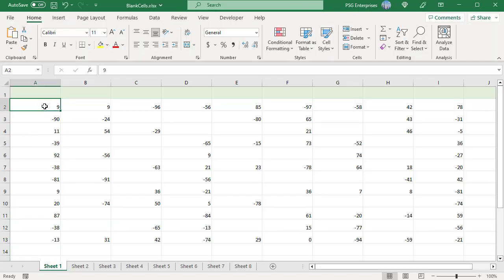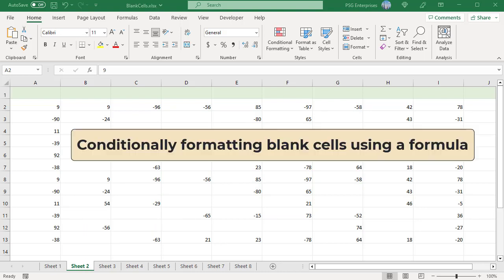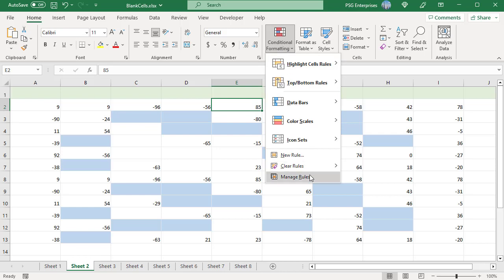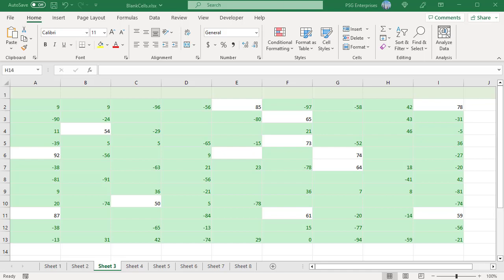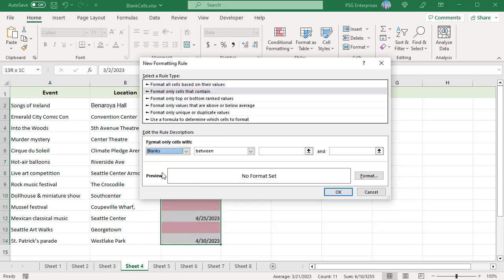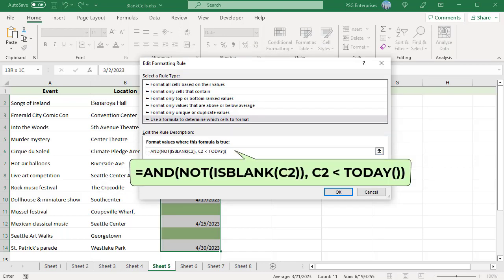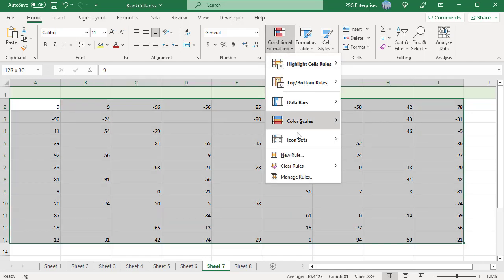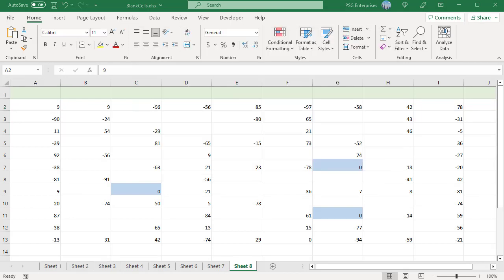Conditional Formatting Blank Cells in Excel - Office 365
Highlighting blank cells with conditional formatting is quite tricky. This video explains the different ways you can highlight the blank cells and also how you can stop highlighting when you don't need it.

To download practice Excel file please click on the